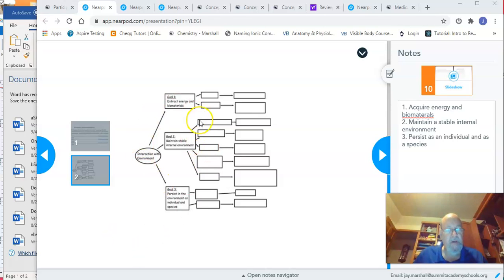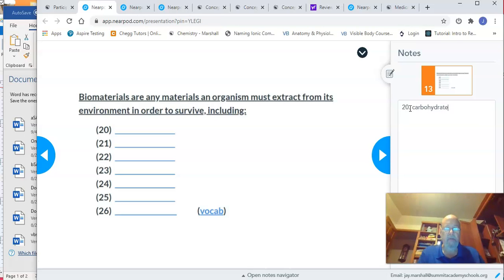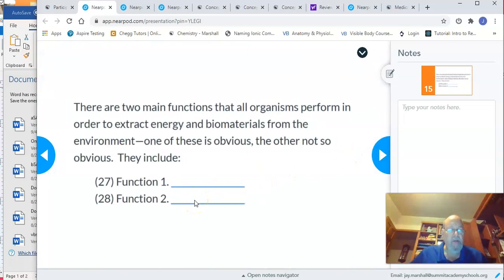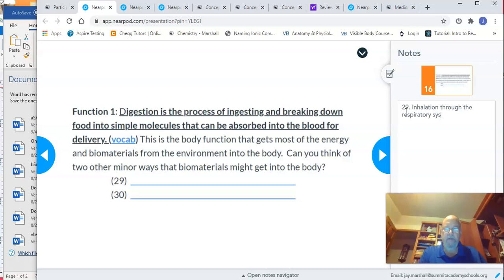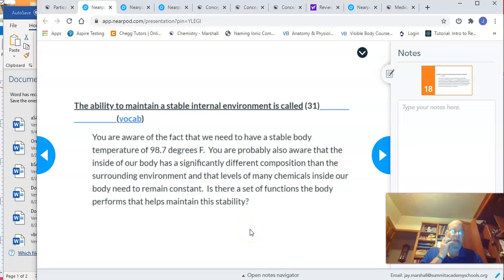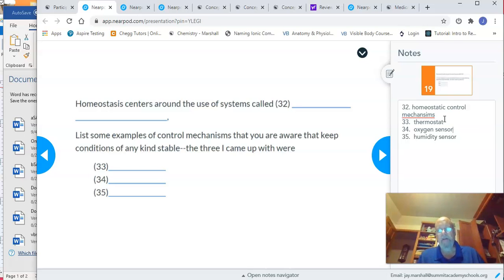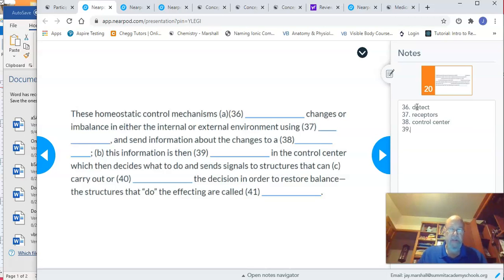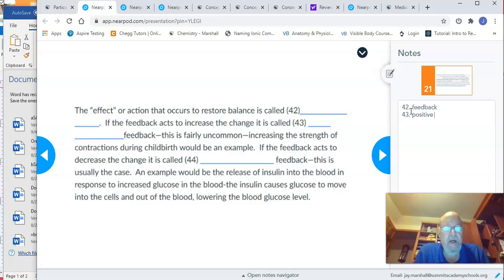Anatomy and Physiology 0 1 The Structure of Anatomy and Physiology part 2 video 2